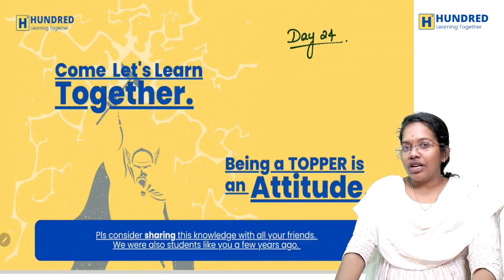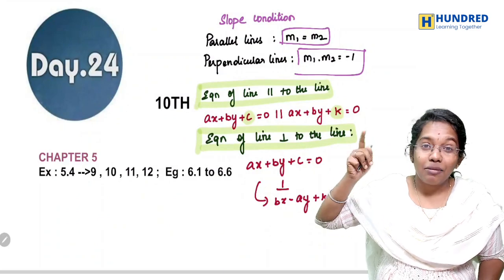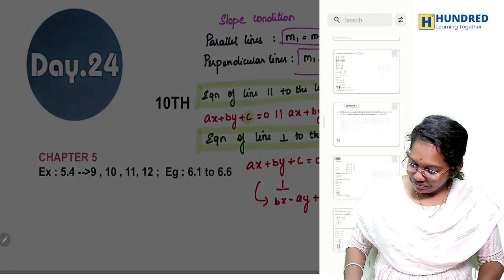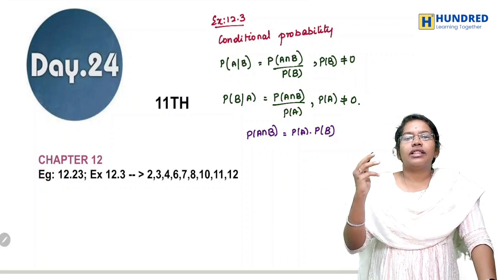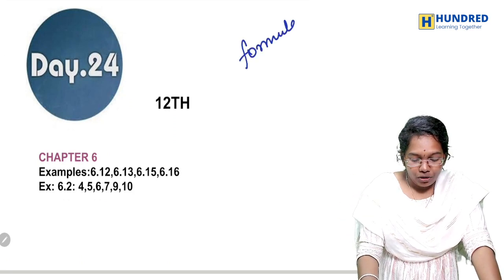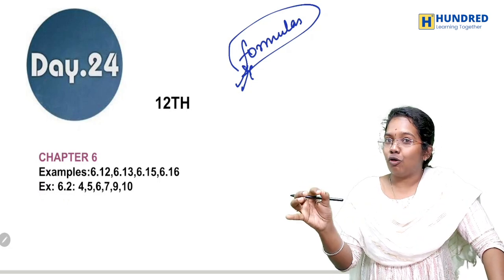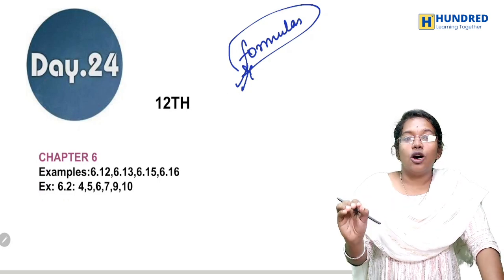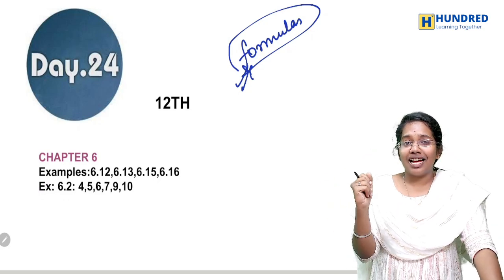DAY24 |12th Maths Ex 6.2| 11th Maths Ex 12.3 |10th Maths Ex 5.4 |Public Exam 2024